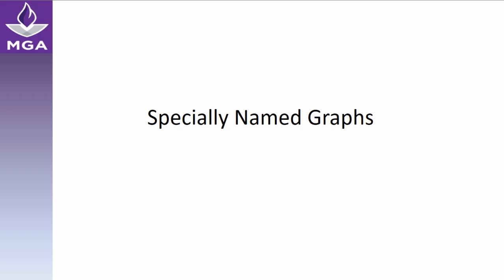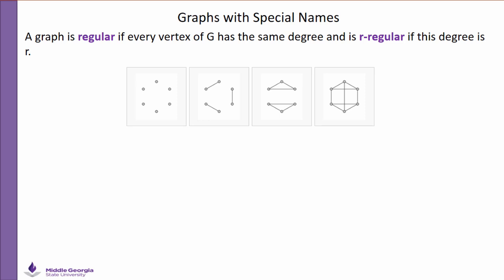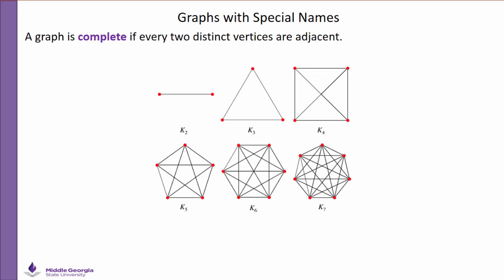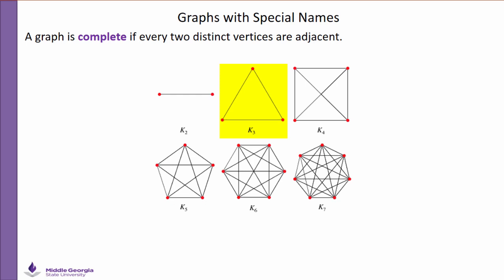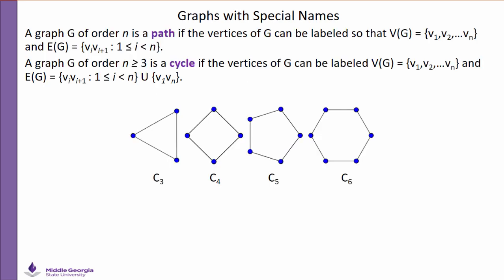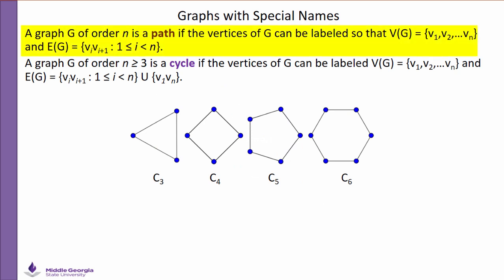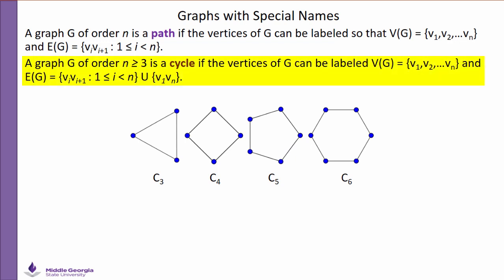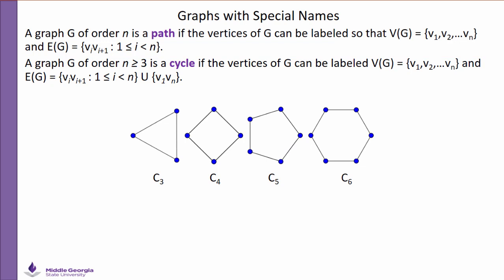Module 10: Specially Named Graphs